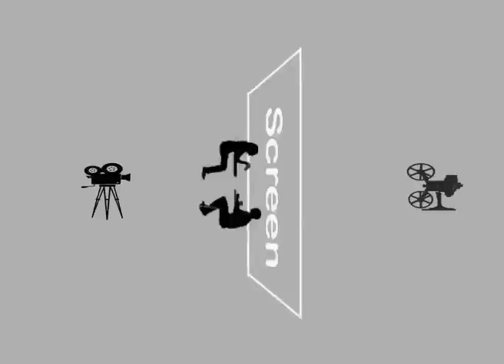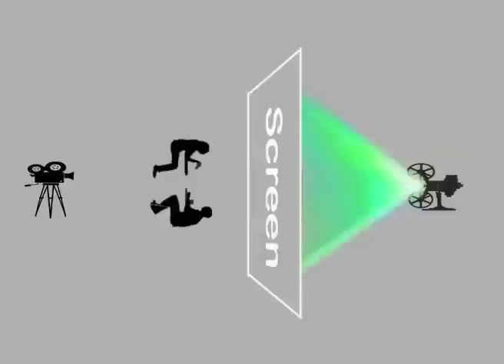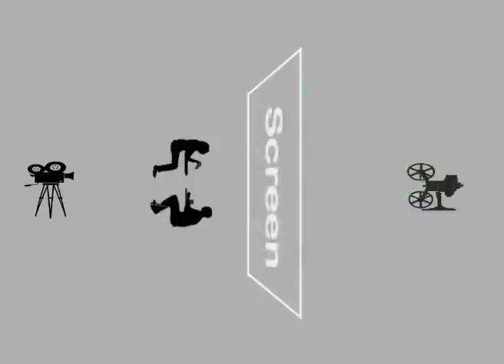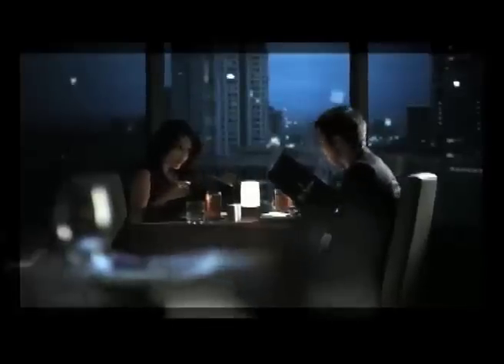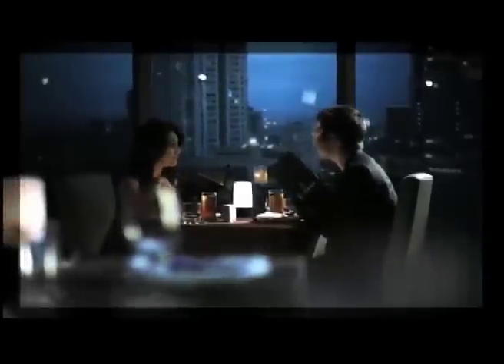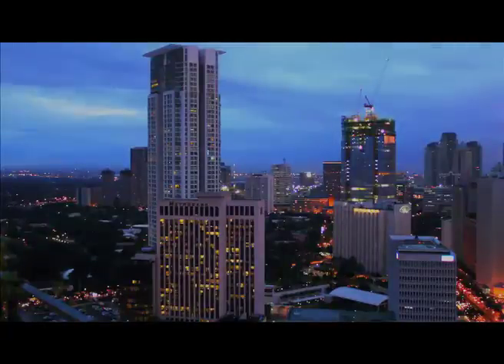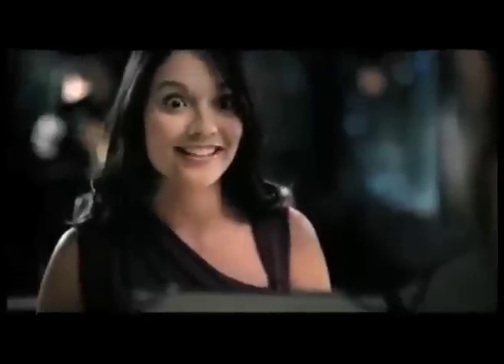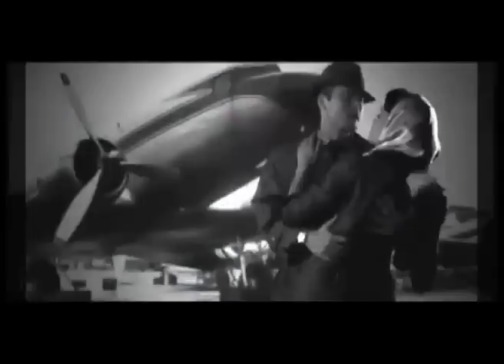Tutorial on Cinematography - How to Shoot Rear Screen Projection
The Cinematographer's best kept secrets

Director/Cinematographer Matthew Rosen demonstrates a practical, good looking alternative to chroma key for invisible composites.